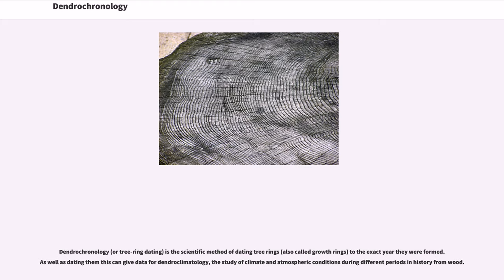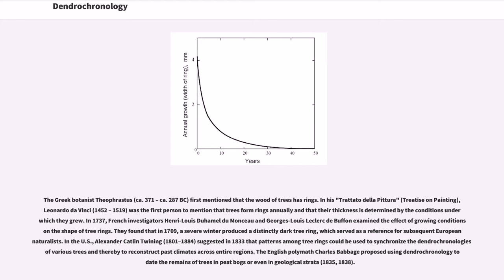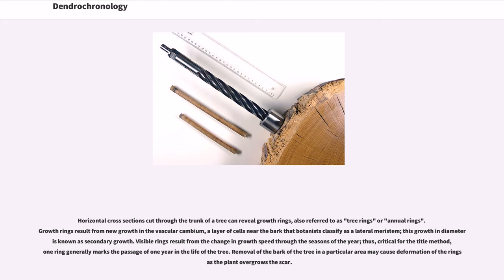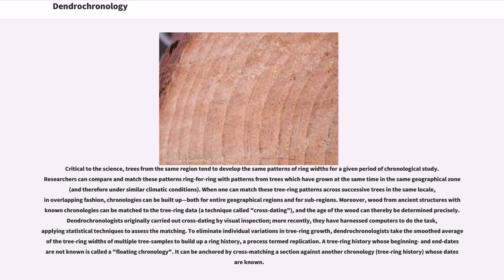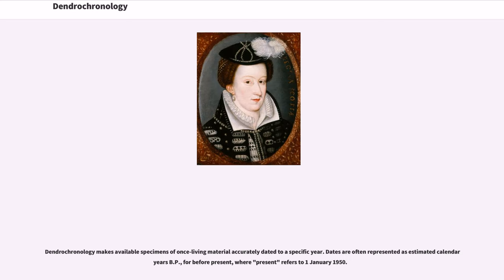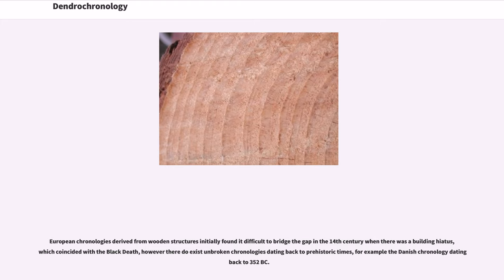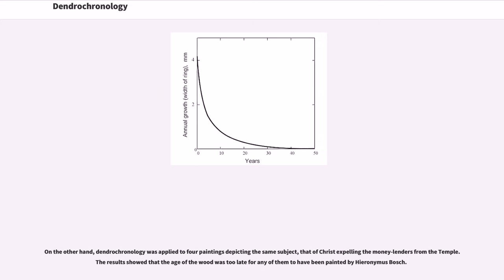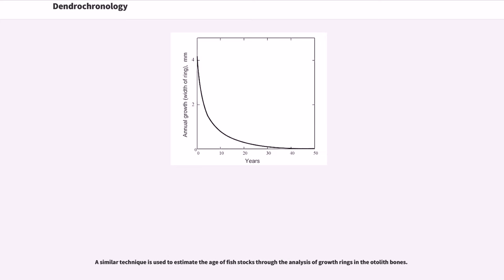Dendrochronology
Dendrochronology (or tree-ring dating) is the scientific method of dating tree rings (also called growth rings) to the exact year they were formed. As well as dating them this can give data for dendroclimatology, the study of climate and atmospheric conditions during different periods in history from wood.

Dendrochronology is useful for determining the precise age of samples, especially those that are too recent for radiocarbon dating, which always produces a range rather than an exact date, to be very accurate. However, for a precise date of the death of the tree a full sample to the edge is needed, which most trimmed timber will not provide. It also gives data on the timing of events and rates of change in the environment (most prominently climate) and also in wood found in archaeology or works of art and architecture, such as old panel paintings. It is also used as a check in radiocarbon dating to calibrate radiocarbon ages.

New growth in trees occurs in a layer of cells near the bark. A tree's growth rate changes in a predictable pattern throughout the year in response to seasonal climate changes, resulting in visible growth rings. Each ring marks a complete cycle of seasons, or one year, in the tree's life. , the oldest tree-ring measurements in the Northern Hemisphere are a floating sequence extending from about 12,580 to 13,900 years. Dendrochronology derives from ('), meaning "tree", ('), meaning "time", and "("), "the study of".

The Greek botanist Theophrastus (ca. 371 – ca. 287 BC) first mentioned that the wood of trees has rings. In his "Trattato della Pittura" (Treatise on Painting), Leonardo da Vinci (1452 – 1519) was the first person to mention that trees form rings annually and that their thickness is determined by the conditions und...